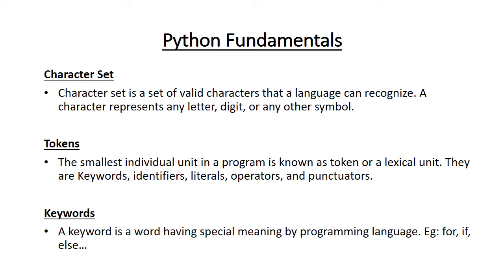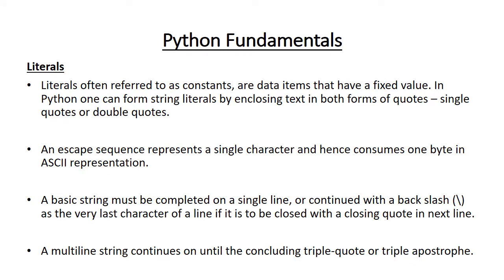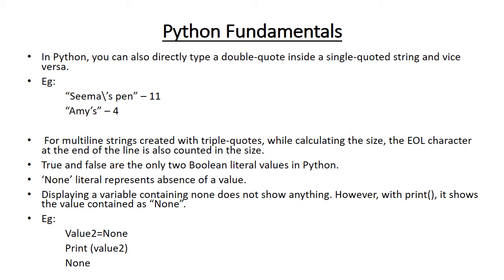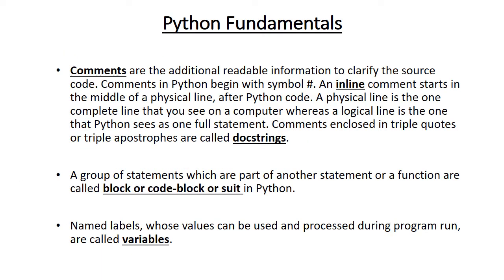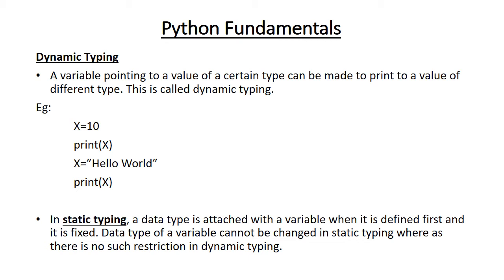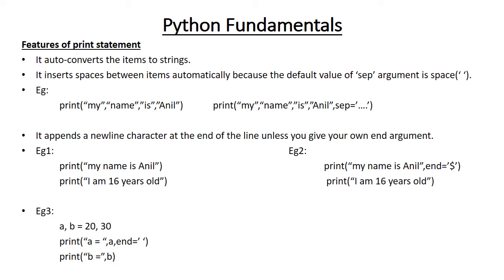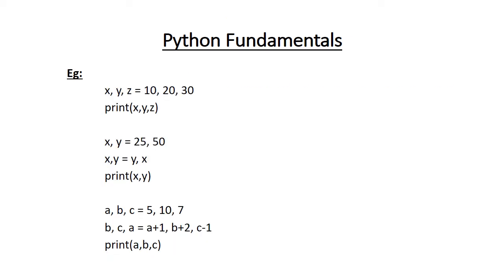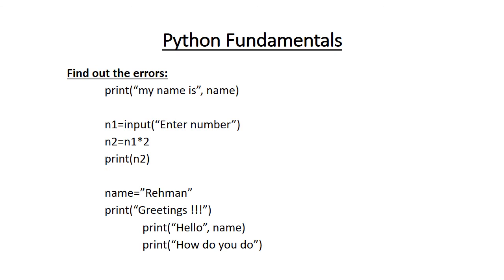Unit - 2: Computational Thinking and Programming.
Video2: Python Fundamentals